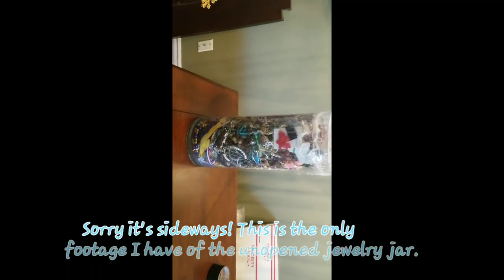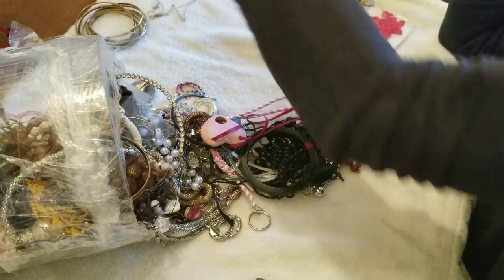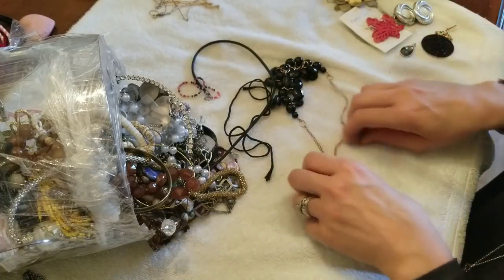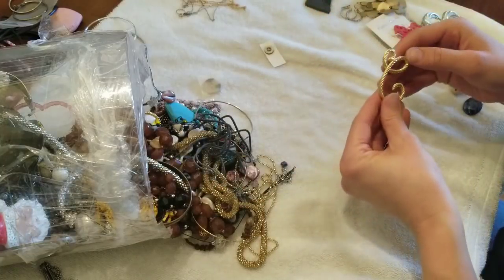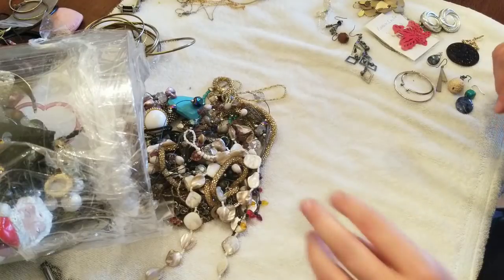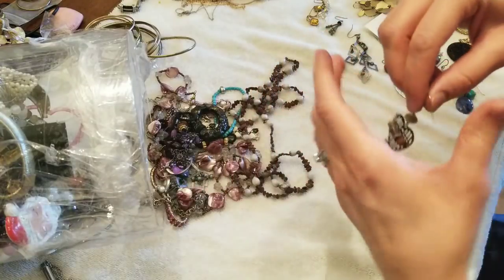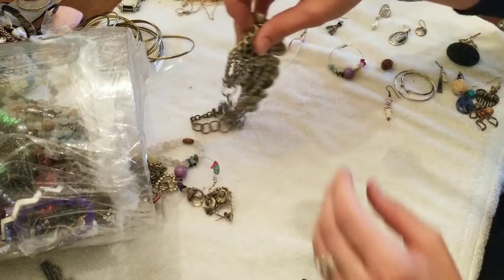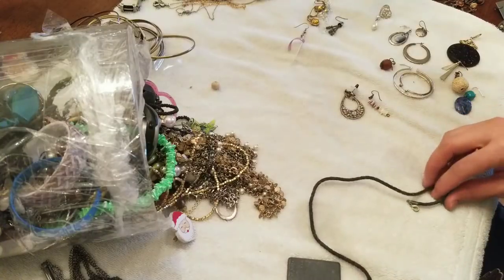Jewelry Unjarring part 1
This jewelry jar from Goodwill was huge! Watch me reveal my treasures (and some trash). Lol.